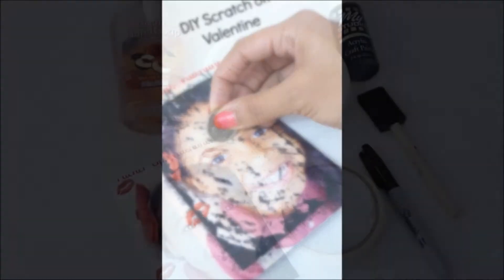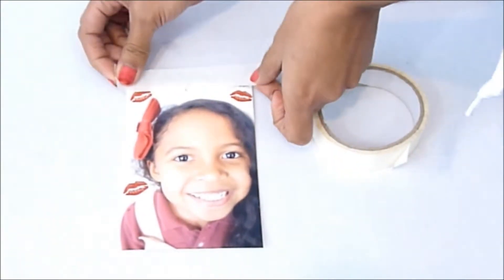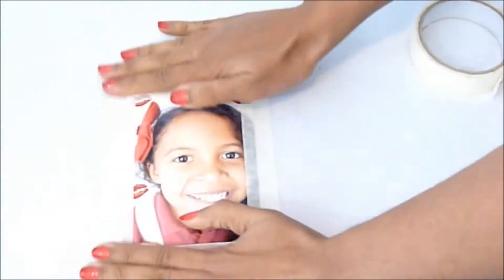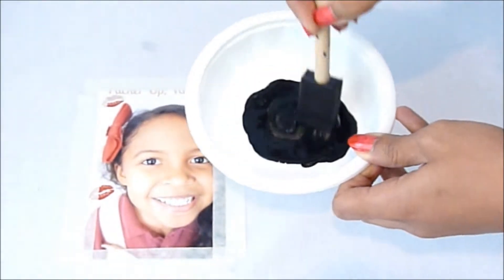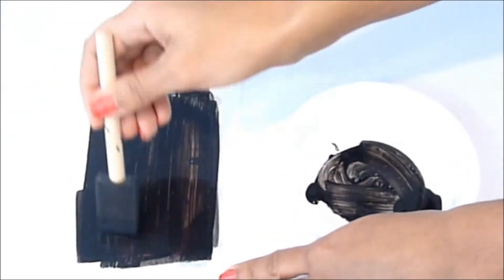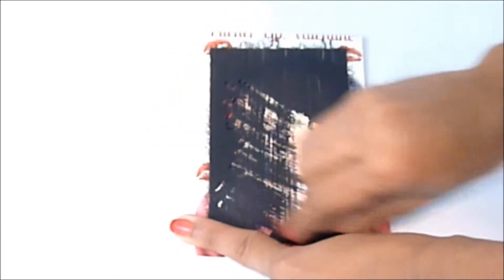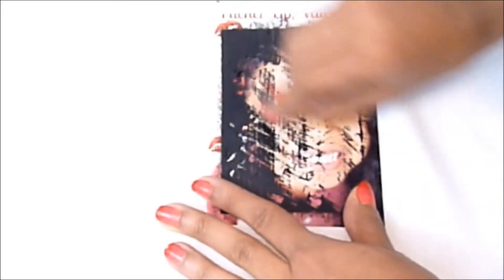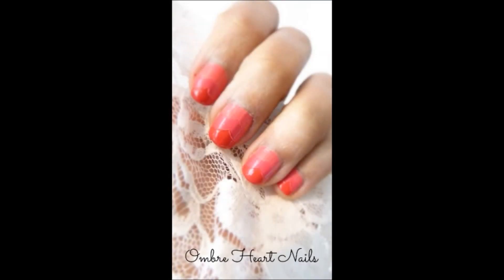DIY Scratch off Photo Valentine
If you're like me and love creative Valentine's, then this craft is for you. Give your valentine a sweet surprise with a scratch off.

and Instagram: thecraftcomplex